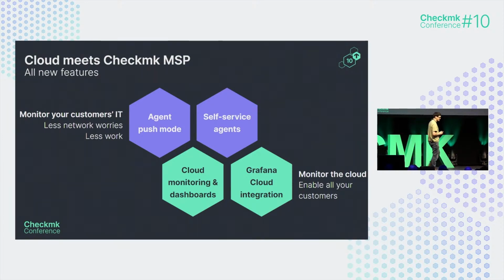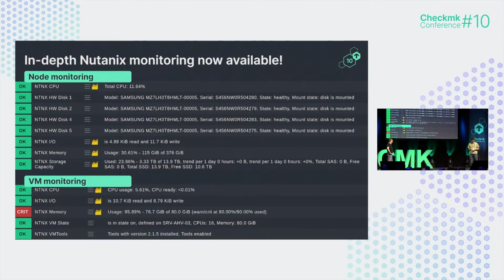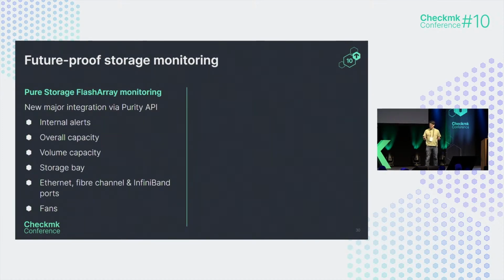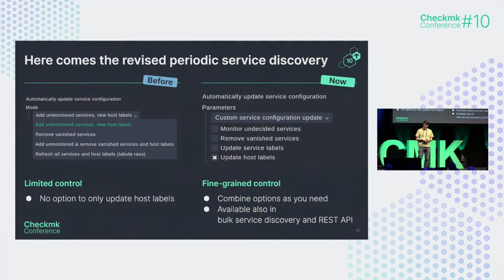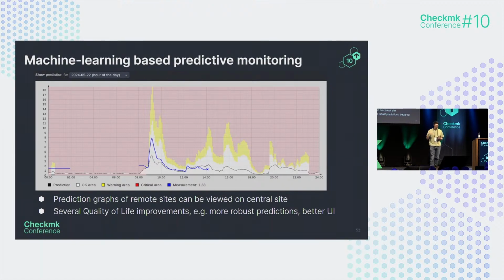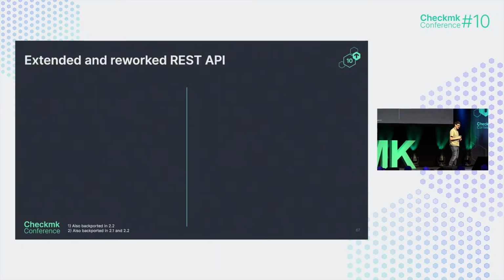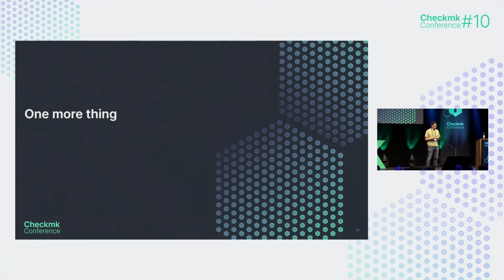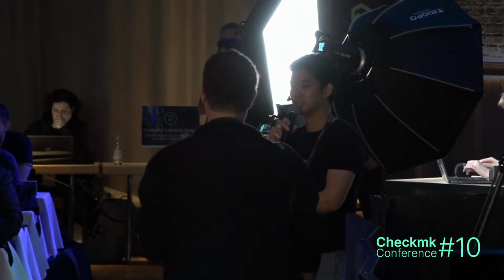Checkmk Conference #10: Checkmk 2.3 at a glance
Learn about the major improvements coming in Checkmk 2.3. Get insights on what were the paradigms and priorities that shaped our latest release.